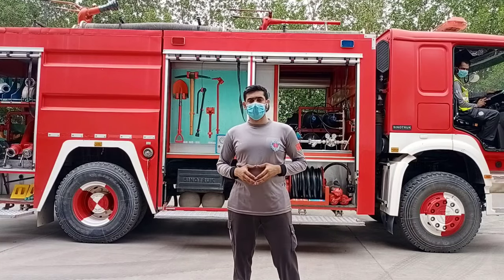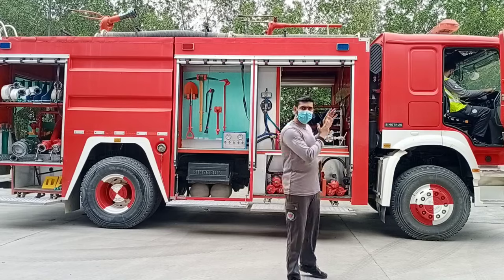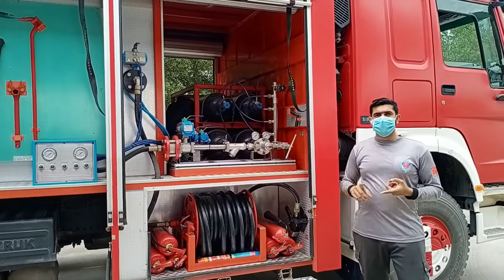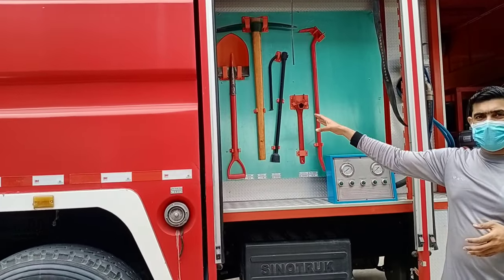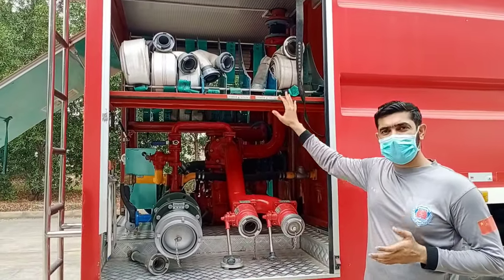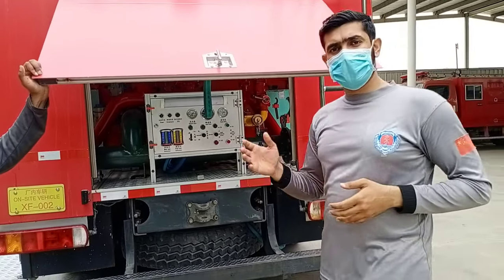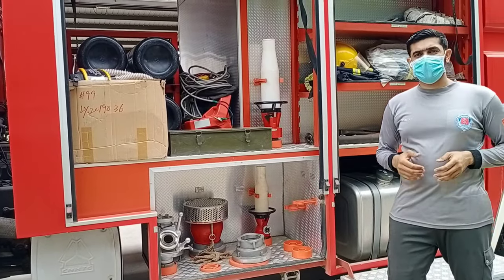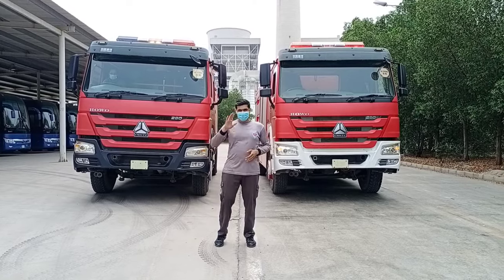How to operate Fire Truck auto and manual inside and All water pump system|how to use Fire tools.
1. ISUZU fire engine truck preparation before operation
1. Check the lubricating oil level in the bearing box and the water diversion pump, and make up if it is insufficient.
2. Close all remaining water cocks and valves.
2. Water diversion and injection of fire trucks
1. When using the water in the pond, remove the suction pipe, connect one end to the suction port of the pump, connect the other end to the water filter and put it in the pond, close the water inlet butterfly valve and open the water diversion valve to fill the water tank.
2. When using the water in the fire hydrant, connect the fire hydrant with the water injection port outside the water tank with a water belt, and the water is directly injected into the water tank.1. Low pressure water
After the fire pump works, open the low-pressure water outlet ball valve to achieve low-pressure water outlet1. Low pressure water
After the fire pump works, open the low-pressure water outlet ball valve to achieve low-pressure water outlet
1. After the fire truck water pump is used, turn on all the remaining water switches on the pump to release the remaining water in the pump. After the remaining water is discharged, turn off all the switches to prevent freezing and use it next time.
2. After the pump has used sea water, sewage, corrosive water flow and foam mixture, it should be operated with clean water for more than 1 min to clean the residual liquid in the pump.

We Pakistani Stand up  Mimicry Artist Who fall in youngest comedian of Pakistan. He has Worked in all top News Channels.
Hello Friends, Welcome to “RJ Public ” YouTube channel. My purpose behind creating this channel was to help people learn about online  in Pakistan.I also teach them other online game settings all basic, gamming streams online, game talent in Pakistan.